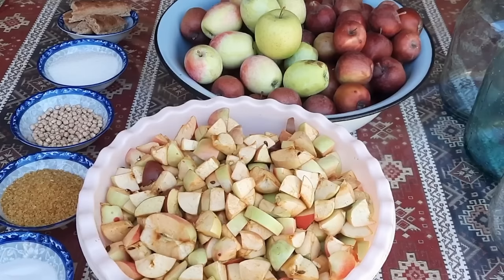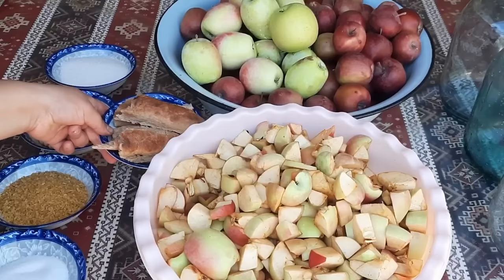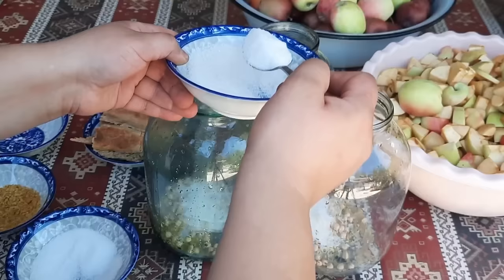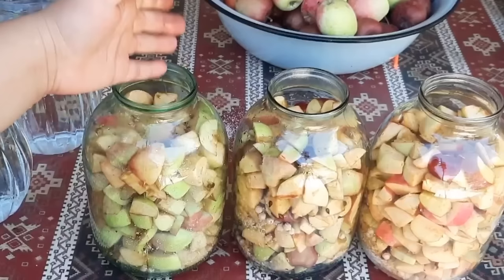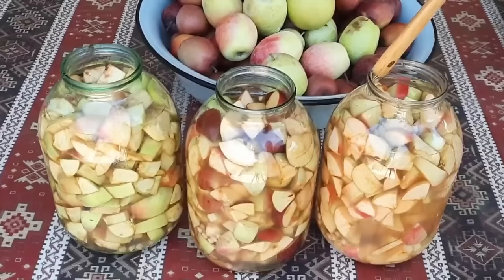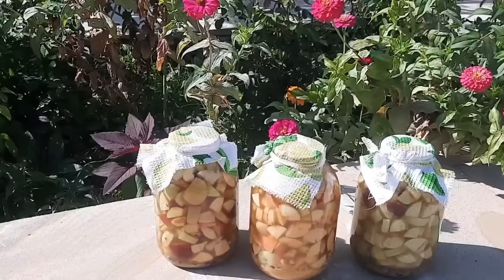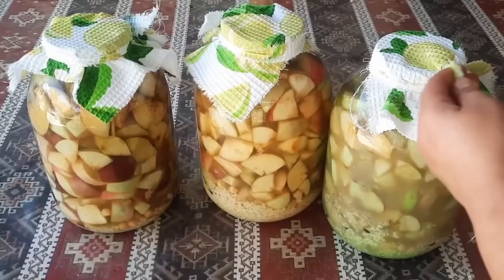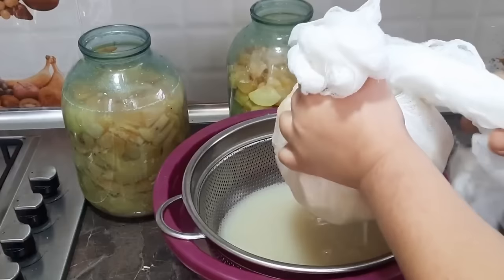🔴evdə TƏBİİ ALMA sirkəsi🍎🍏illərdir hazırladığım ƏN DƏQİQ ölçülü üsul(1 ci hissə)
🔴İNSTAQRAM SƏHİFƏM
@muxanre_channel bu linkə basaraq daxil ola bilərsiniz

💚В видео доступны СУБТИТРЫ на всех языках.Не забудьте включить субтитры!!

💛Друзья просмотрите видео до конца чтобы не упустить детали👈

❤Если вам понравится мое видео,буду очень рад,если вы подпишетесь на мой канал и оставите комментарий,большое вам спасибо❤

3 kiloluq balon üçün

balonun basindan 3 barmag asagi alma
1 xörək qasigi noxud
1 xörək qasigi bulgur
1 xörək qaşığı qaya duzu
1 xörək qaşığı şəkər tozu
1 dilim corek qabiğı